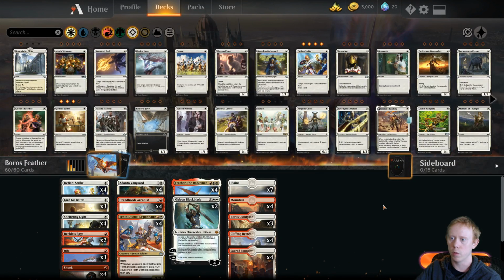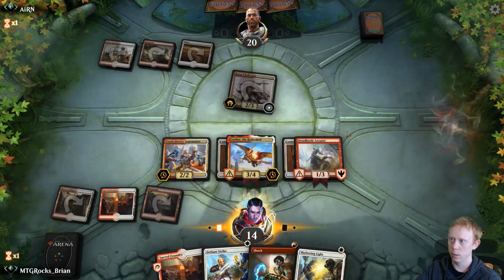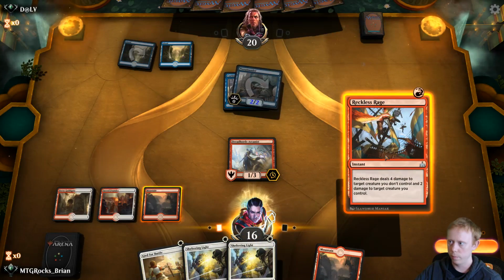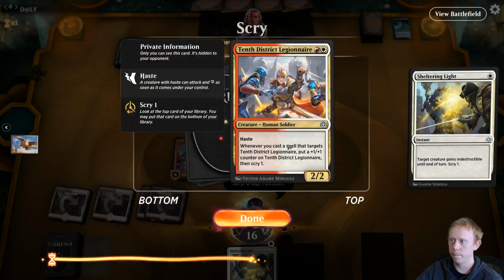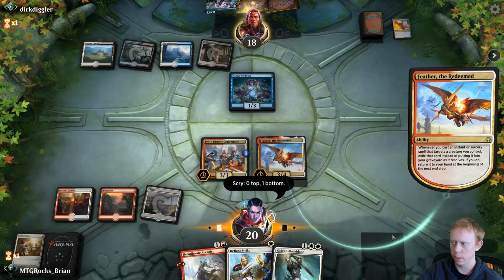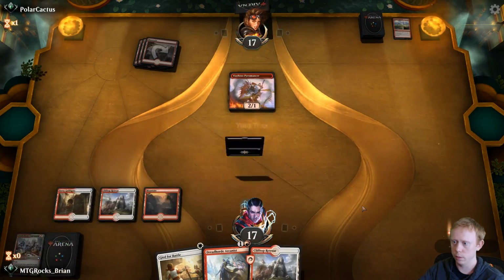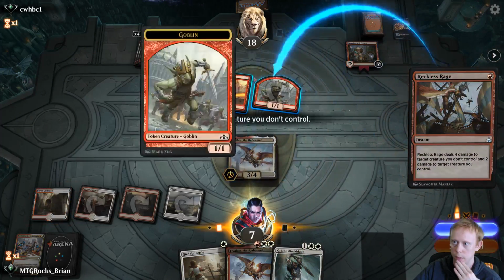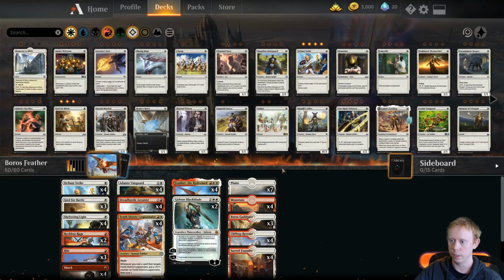100% Win Rate War of the Spark - Boros Feather | Standard | MTG Arena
Boros Feather is a brand new deck born out of War of the Spark! It uses synergy between Dreadborne Arcanist, and Feather, The Redeemed to provide an insane amount of card advantage! Playtest hosted by Brian McCormick.

Decklist:

2 Gideon Blackblade (WAR) 13
4 Adanto Vanguard (XLN) 1
4 Dreadhorde Arcanist (WAR) 125
4 Feather, the Redeemed (WAR) 197
4 Tenth District Legionnaire (WAR) 222
3 Gird for Battle (GRN) 12
3 Rile (XLN) 158
4 Defiant Strike (WAR) 9
2 Reckless Rage (RIX) 110
4 Sheltering Light (XLN) 35
4 Shock (M19) 156
3 Boros Guildgate (GRN) 244
4 Clifftop Retreat (DAR) 239
4 Mountain (XLN) 273
7 Plains (XLN) 261
4 Sacred Foundry (GRN) 254